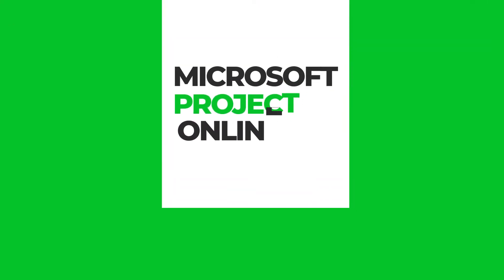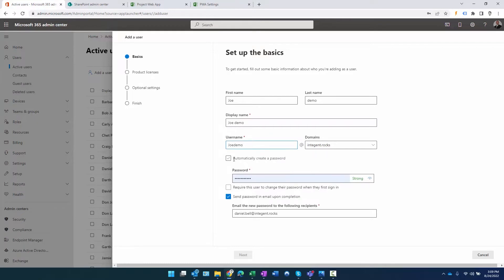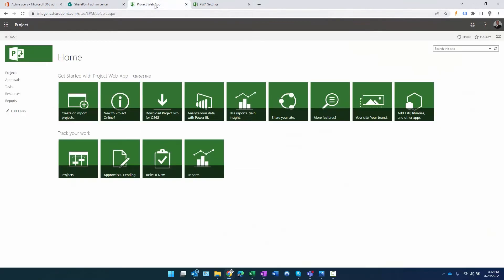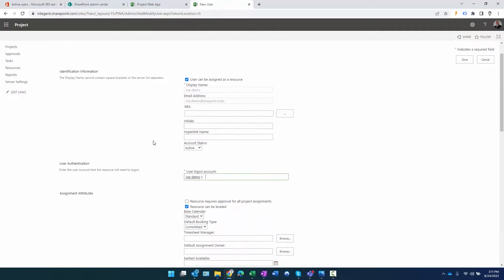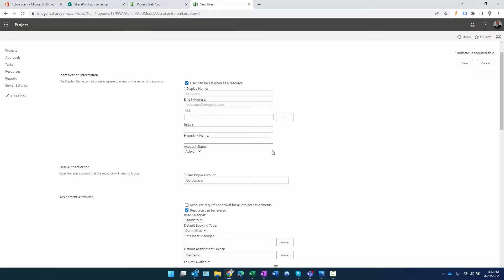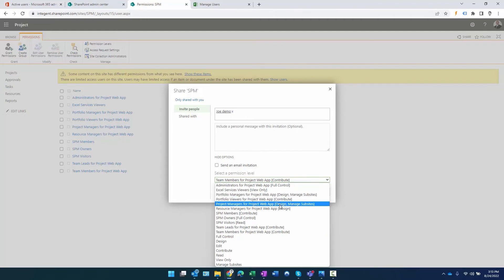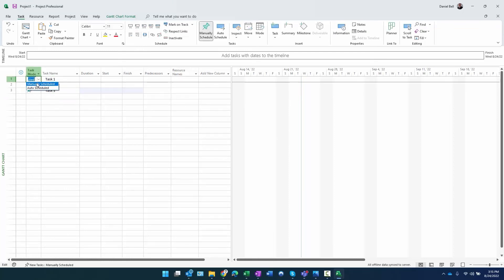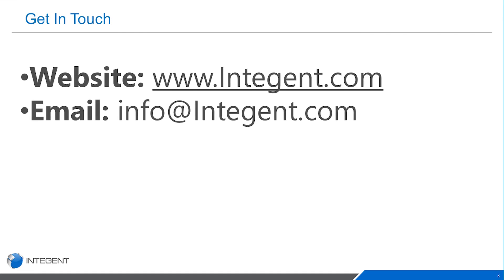How to Add Users to Microsoft Project Online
ok, so you need to add users to the Enterprise Resource Pool in Microsoft Project Online?  The process is actually quite simple once you understand how to do it.  The process starts by adding users in the Microsoft 365 Admin center.  Be sure to assign the appropriate MS Project Online license when doing this part.

Once added to the portal, now your user may be added to Microsoft Project Online.  The process is different depending on whether you are in SharePoint Permission mode or Project Permission mode.  We cover both in this video.

SharePoint Permission Mode
In SharePoint Permission Mode select the gear in the top-right of the screen, then click the Site Settings link.  In the Users and Permissions section, select the Site permissions link.  From the ribbon select the Grand Permissions button.

In the Share SPM dialog box, begin typing the name of the users in the top text box.  As you type the user name those matching will show up in a list.  Select resource from the list.

Click on the Show Options link.  Consider the Send an email invitation checkbox.

Next, select the appropriate permission from the Select a permission level drop down list box.  typically Team Members, Project Manager or Administrator will be used most often.  Click the Share button when completed.

Project Permission Mode
In Project Permission Mode there is a Security group of command in PWA Settings.  This particular permission mode allows for very granular permissions for your users.   Think visibility based on reporting structure using a Resource Breakdown Structure (RBS).  This is my preferred mode simply because it's very powerful, and, why not?

To add a user in this mode select PWA Settings.  Then in the Security grouping of commands click Manager Users.  Next you will want to click the New User button.  The first item you want to focus on in the New User screen is the User logon account (User account).

What should happen is users who's name match what you are typing will show up.  Select the correct user from the list of users.

The next section that is important is the Security Groups section.  By default the system will have just the Team Members added to this user in the Groups that contain this user text box.  If this person is to be a Team Member you would leave as-is.

However, if the user is to be a Project Manager, simply select the Project Manager groups from the Available Groups dialog box, then click the greater than sign button.  This will add the group to the Groups that contain this user section.  You may want to remove the Team Members group while you are here.

In the identification section note the checkbox for User can be assigned as a resource.  This is specifying whether the user can be added to a project using the Build Team from Enterprise dialog as well as assigned to tasks in project.  With the checkbox unchecked, the user will be able to login to the system, however, the user will not be able to be assigned to project tasks.  Make the appropriate selection based on the requirements for the user.

All other settings on the New User screen are dependent on your organizations user and configuration of the system.  If there are Resource Fields or Custom Fields to be assigned, you may do that here.  Otherwise, click the Save button to save all the specified settings for the user.

In Project Permission Mode you may also use the Resource Center to add users.  From the Resource Center click on the New button in the Resources section of the ribbon.  Other than not having the ability to select what security group the user belongs to you now have a very similar screen to what you had in Manage Users.  Use the same procedure outlined above and Save when finished.

Use the Manage User or Manager Groups links in the Security grouping to manipulate the resource security level.

Microsoft Project Professional

the Microsoft Project client may be used to bulk edit resources using the Resource Sheet instead of Project Web App.  You merely select all the resources you want to edit from the Resource Center, then click the Open in MS Project Professional button.